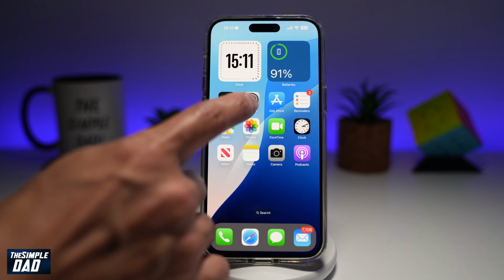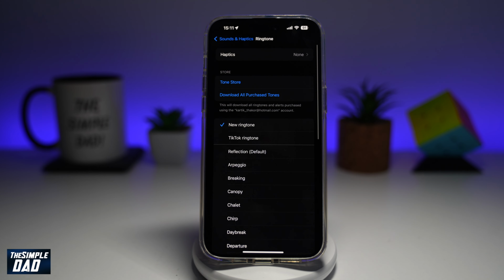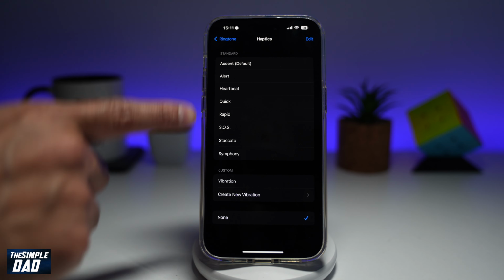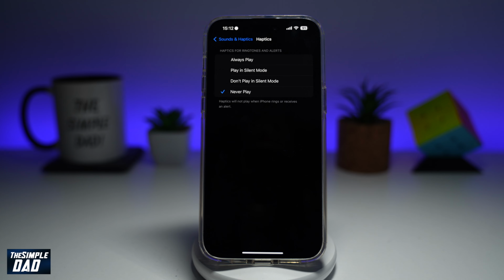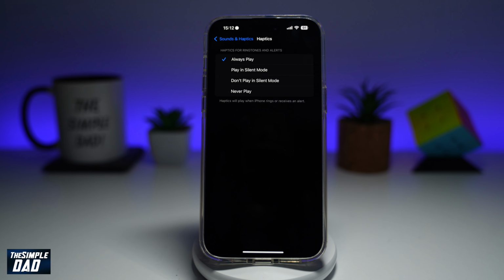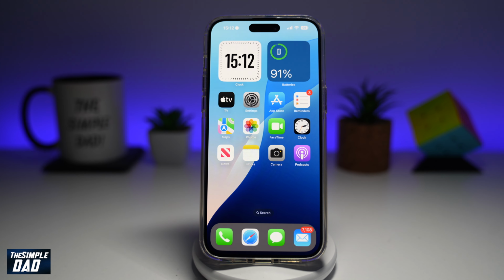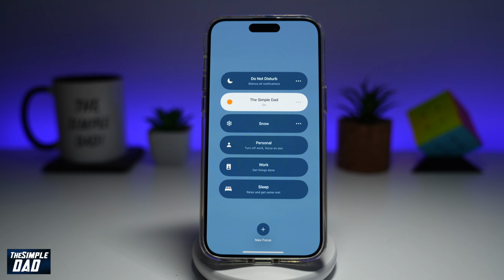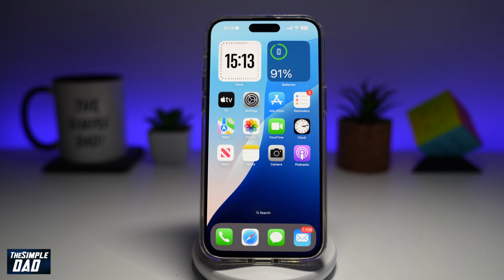How to Fix Iphone Not Vibrating When You Get a Call | Haptic Settings iPhone iOS 18 2024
00:00 Intro
00:10 Like or no Like
00:20 How to Fix Iphone Not Vibrating When You Get a Call